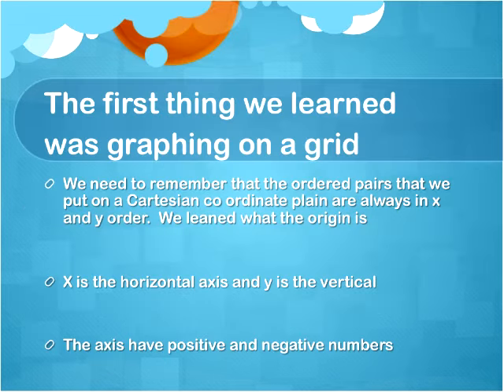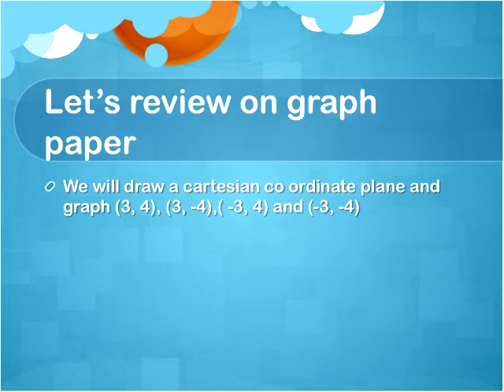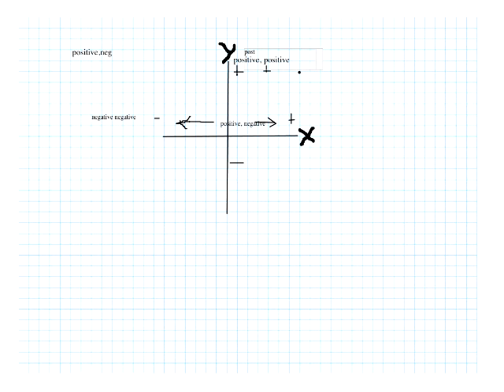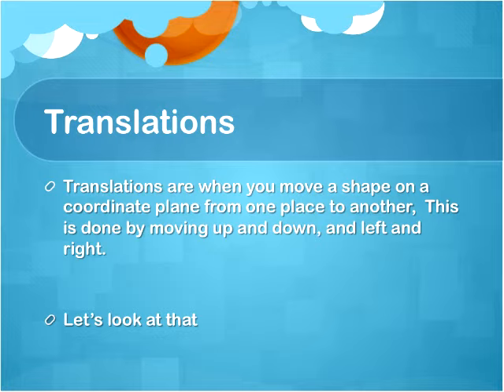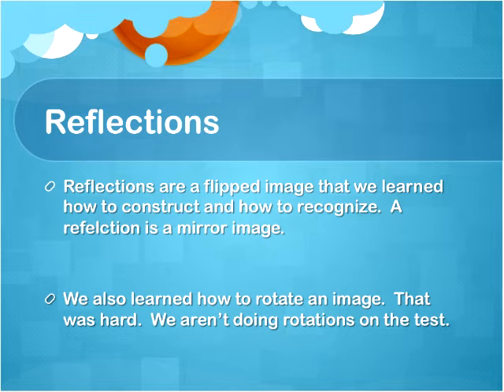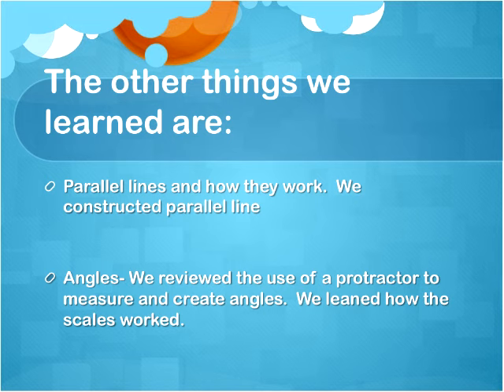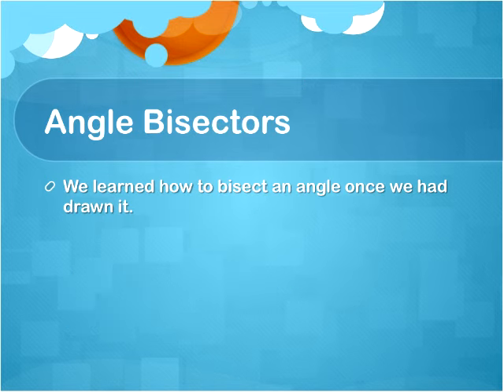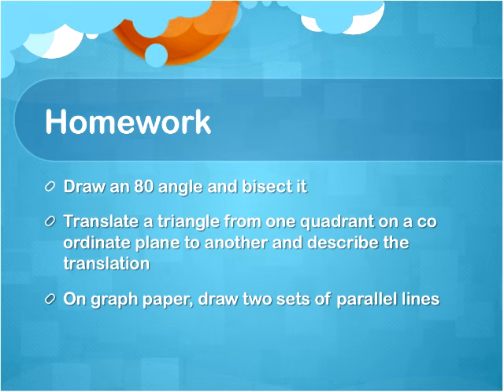June 7 final class Movie 640x480 h264